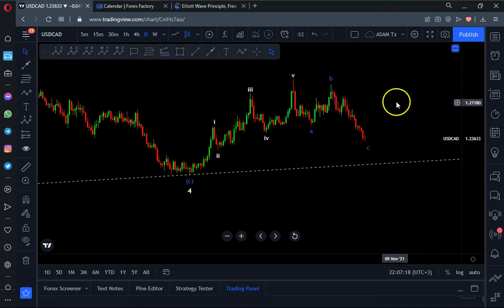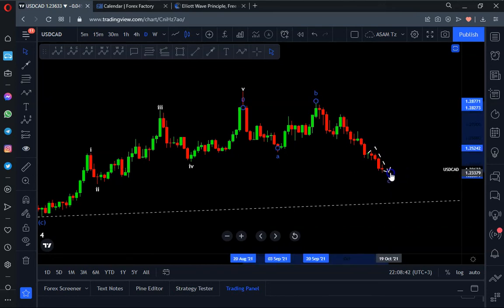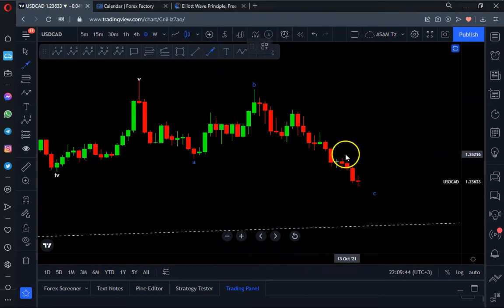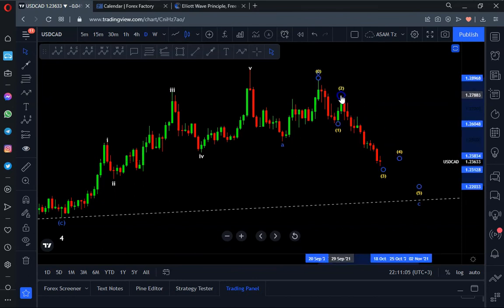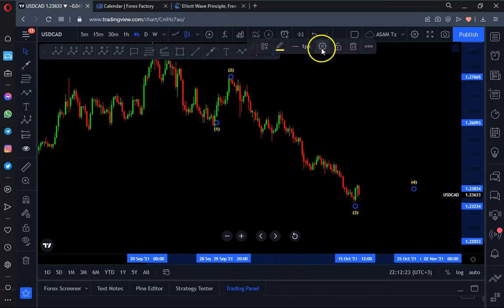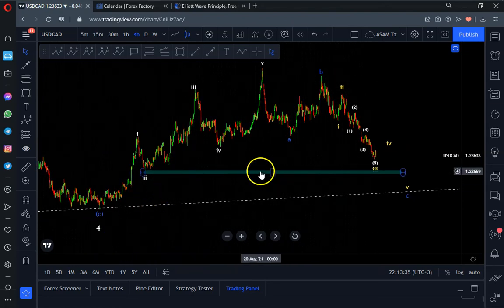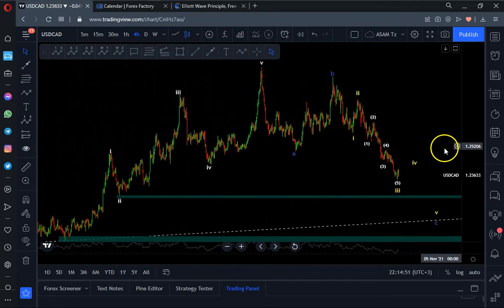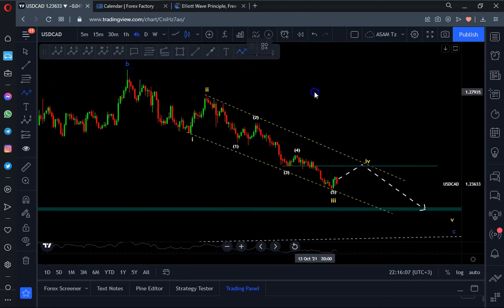USDCAD NEXT WEEK (Oct. 18--22).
This video provide a quick outlook of USDCAD pair for the coming week. It is continuation of this week market performance that was anticipated on the past weekend.

The overall market move is expected to be to the down side, even though a minor correction is expected to take place on the initial days of the week.

***KOZI YA FOREX KWA KISWAHILI***

ADVANCED ELLIOTT WAVE SERIES I -- XII.

Mob. NUMBERS